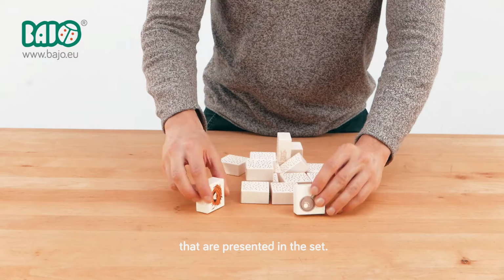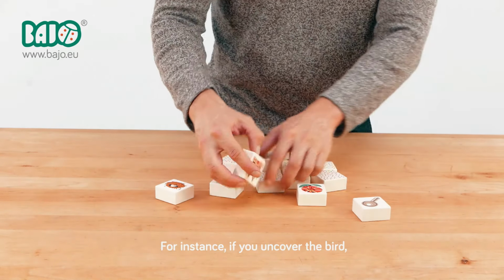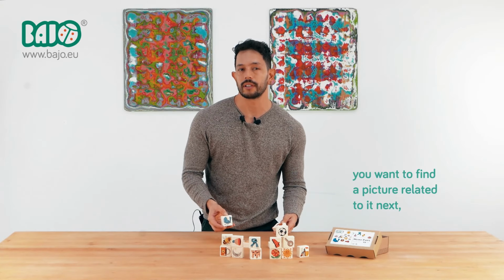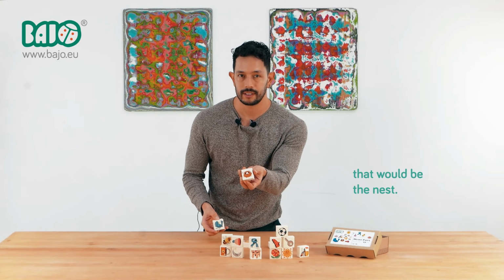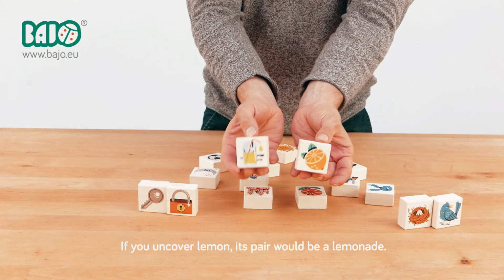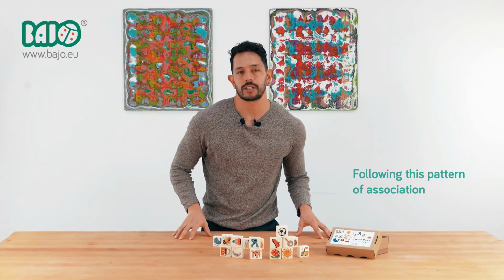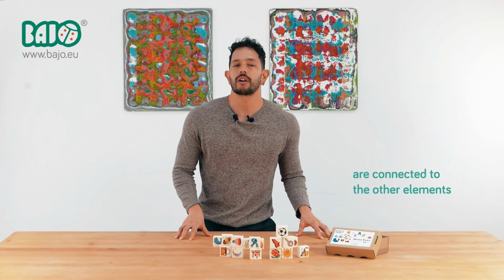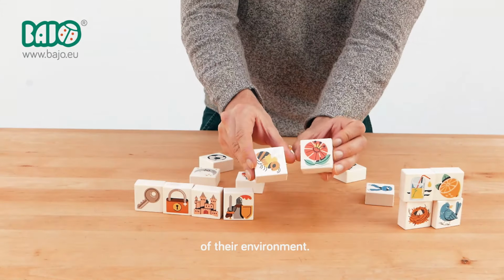New Toys 2024 - Introducing: Memo Pairs